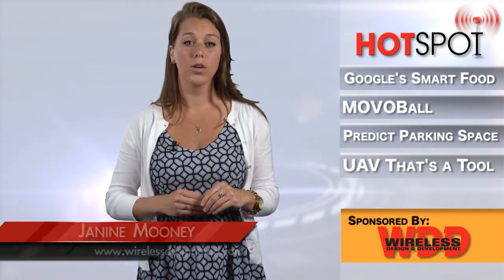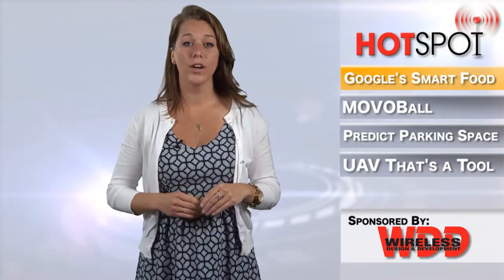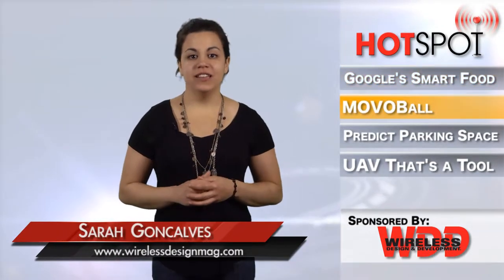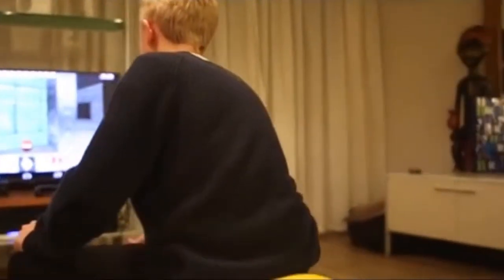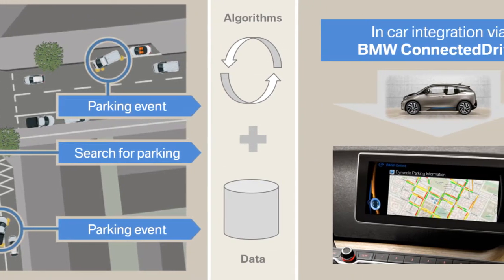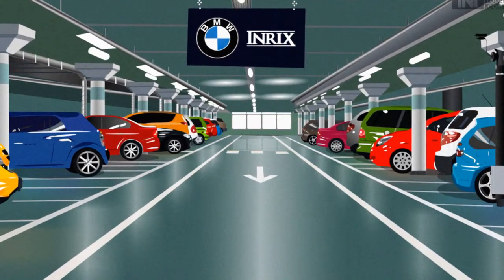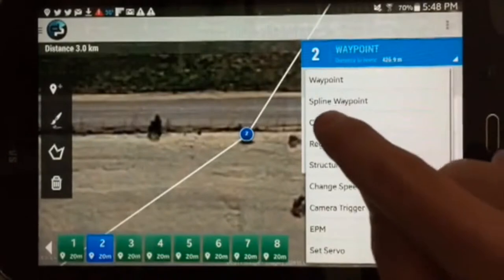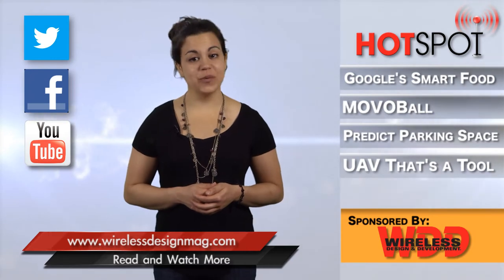HotSpot Episode #116: BMW Can Predict When a Parking Space Will Open Up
This week on WDD’s HotSpot:

Google’s Smart Food Diary Estimates Calories

Google researcher Kevin Murphy unveiled a project he and coworkers have been working on called Im2Calories. It’s essentially an app that allows a user to snap a photo of a plate full of food with their phone and get back a calorie estimate immediately. Imagine ordering a burger, snapping a pic of it, and getting a quick estimate of how many calories you’re about to consume. No, actually, that sounds horrible. Maybe try it out on a salad first. Dressing on the side, obviously.

The app would rely on multiple types of technologies including image recognition, access to a food or calorie database, and the ability to learn. In its current state, the app is not all that accurate when first used, but as it learns over time, it is hoped that it will get better at identifying what is on a plate—for example, noting details in a photograph that help distinguish a fried burger from one that is grilled—one has a lot more calories than the other.

The project is part of a "deep learning" effort going on at Google where AI technology is used to help marry image and pattern recognition.

With Im2Calories, after a picture is taken and the system analyzes what it sees, it sends a report listing what it believes it has found: grilled burger, slice of tomato, extra guacamole (obviously), etc. The user than has the option to make corrections. The system would then make that correction, and add a note to its database so that it would not make the same mistake in the future.

At this time it’s not clear what will happen with Im2Calories, as it’s technically just a research project at this point, but no doubt the technology will surely be used in the future, if not in this app than with another.

Keep Your Eye on the MOVOBall

We all want to be fitter, stronger and more active.  Lots of us have even invested in gym balls to sit on while at our desks all day.  But what if there was a way to take that fitness trend one step further?  Introducing the MOVOBall – a motion sensing cradle that connects a gym ball to your smartphone and other devices to play games and fitness applications.

MOVOBall acts like a gaming controller that uses your body motion to move the game play or character as you would with keys or a joystick.  By linking to output readers, such as heart rate monitors, it can also show you the physiological effect the game is having on you.

The device is a standalone Blue Tooth enabled Accelerometer and Gyroscope Motion controller that syncs with the MOVOBall Interface to drive motion within your applications and games.

The exercise comes from involving a much wider range of muscles working against your own body weight.  The game is the exercise and the exercises are part of the game.  Soon, it will even be possible to play Retro games such as DOOM, Space Invaders, and Pac Man.

So what are you waiting for?  Roll your way over to Kickstarter and check out the project for yourself.

 BMW Can Predict When a Parking Space Will Open Up

OK this is groundbreaking, guys. How many times have you circled around looking for parking in urban areas? It's super stressful, especially for us Jersey drivers, and it's one of the many reasons why I am usually late.

The time-consuming search stops now, thanks to BMW's new Dynamic Parking Prediction System­. Woohoo!

The digital maps show which streets have on-street parking and the anonymous movement data from a test fleet of several thousand vehicles as they are leaving and searching for spaces, makes this service actually possible.

The system uses its prediction algorithm to predict the availability of spaces in the local area and the results will be available on a dashboard display. So what about other drivers who are also circling around looking for spots? They're taking that into consideration, too. Both the number of parking spaces that the system calculates to be available and the number of drivers looking for spaces are factored in.

The system is still in prototype but once refined, BMW will integrate the technology into its vehicles. Now if someone would just buy me a BMW…